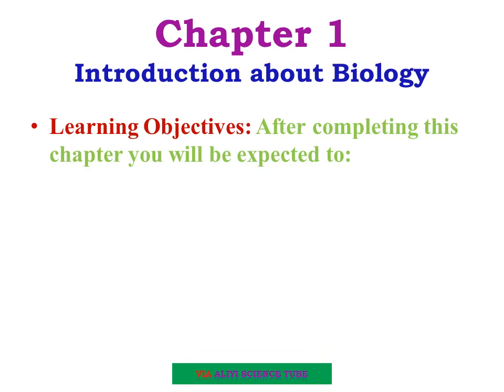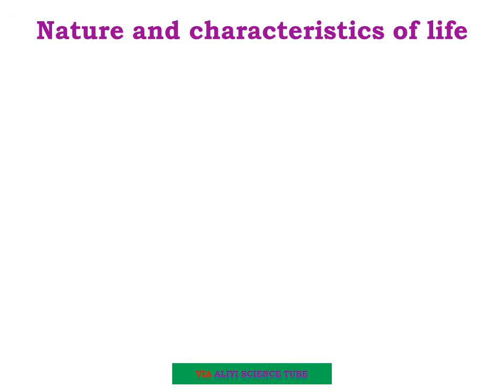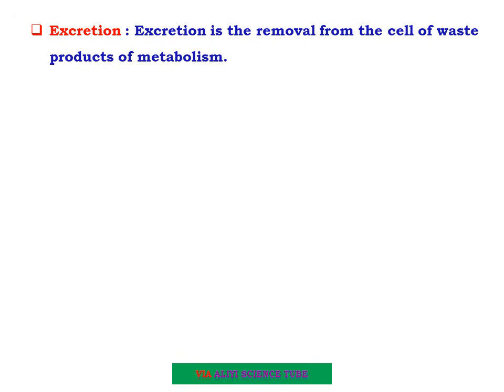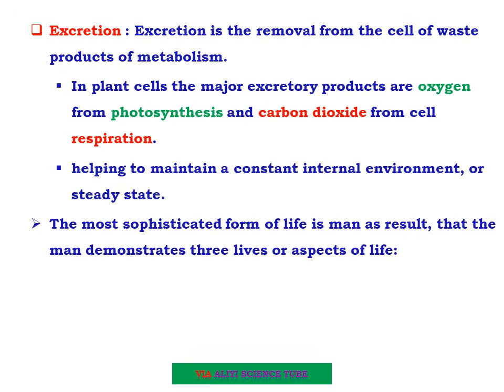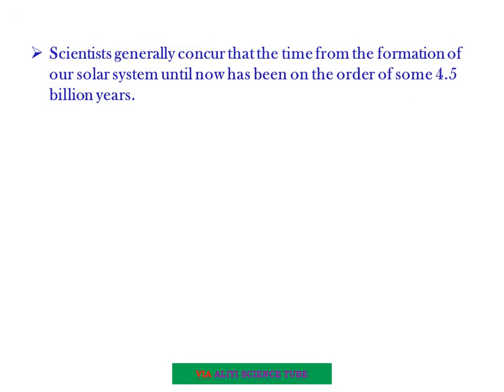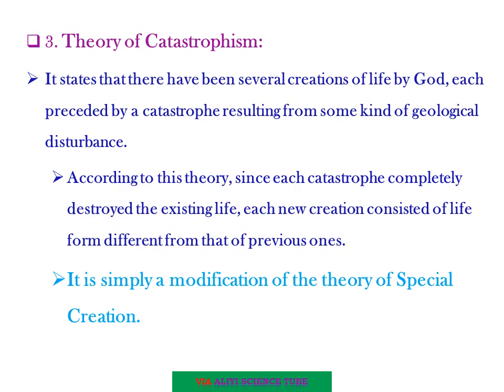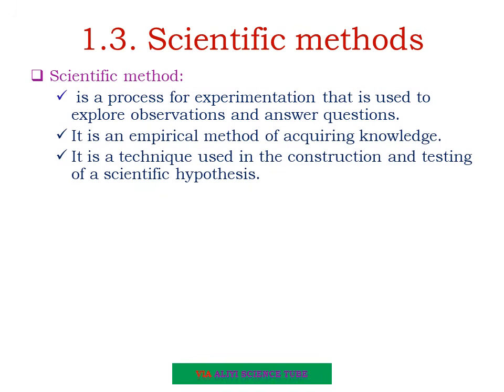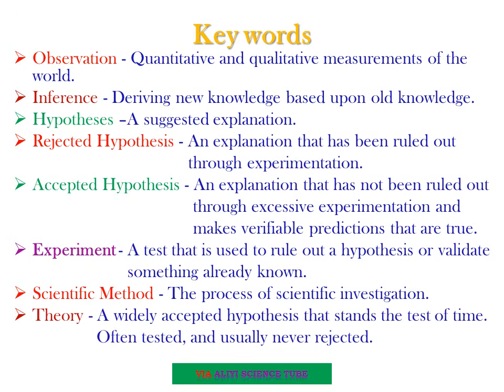General Biology (Biol.1012) Freshman Course Chapter 1 Tutorial for all Ethiopian University Students